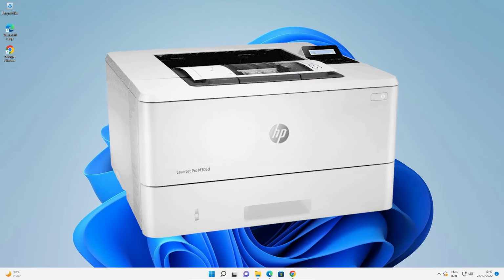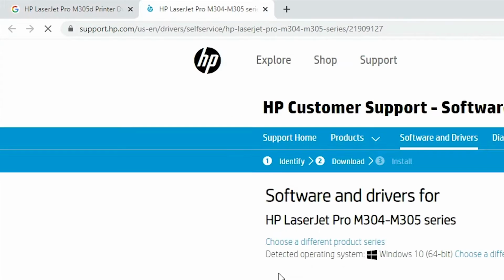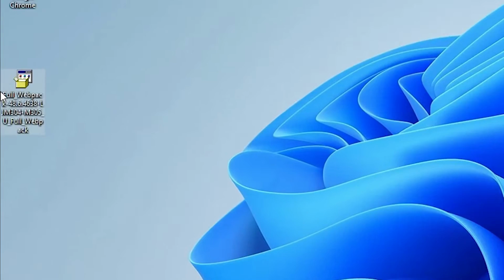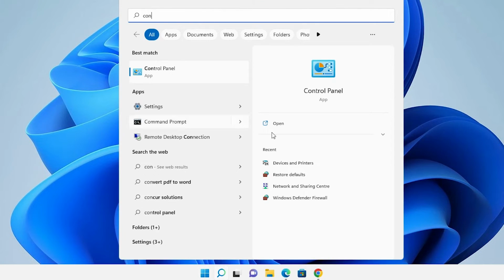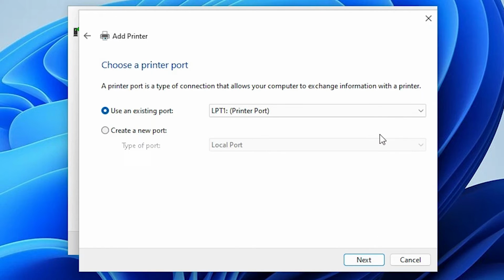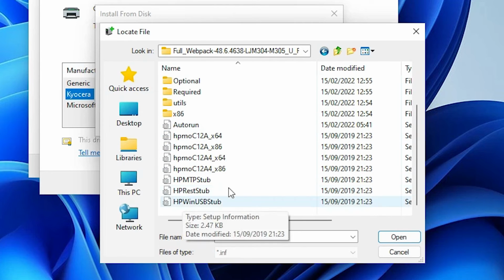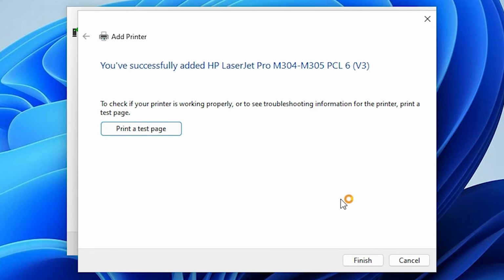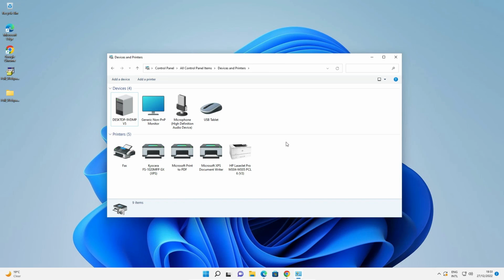How to Download & Install Hp LaserJet Pro M305d Printer Driver in Windows 11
In this Video We are going to see How to Download & Install Hp LaserJet Pro M305d Printer Driver in Windows 11 PC or Laptop by the Simplest Way.